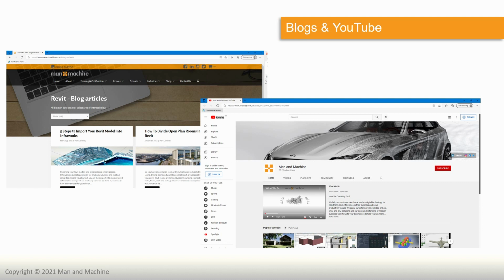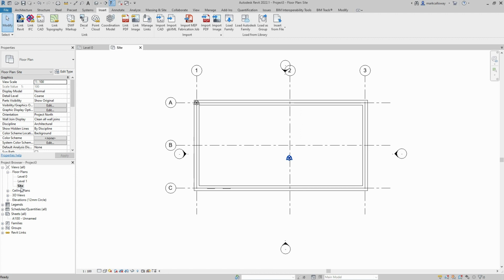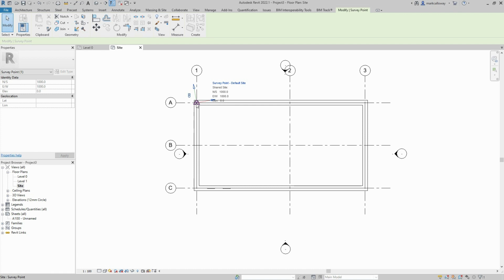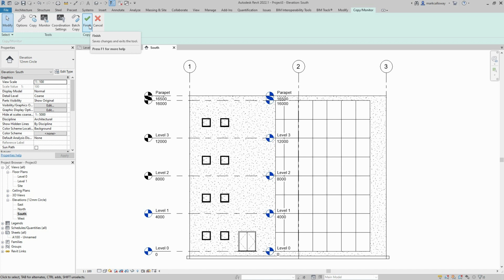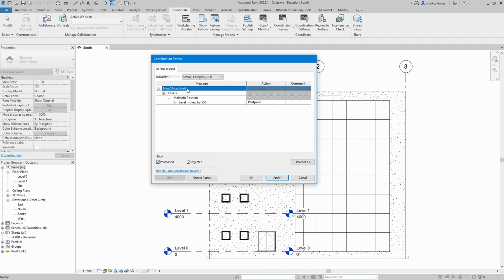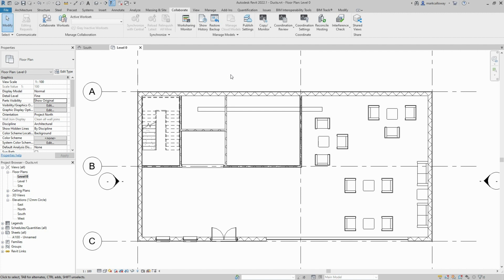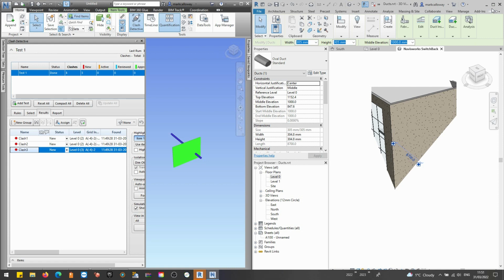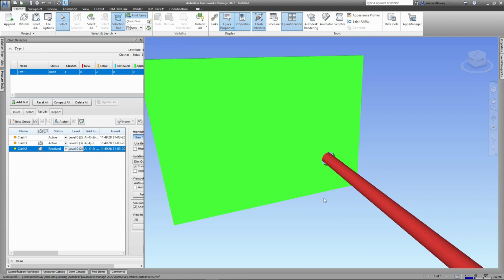Autodesk Revit Collaboration Product Demonstration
Once the basic elements of Revit are realised, we then move on to collaboration and how to communicate drawings, models and designs with other people and teams. Revit contains functionality that allows for your work to be shared. Join the team in this half hour session to see how!